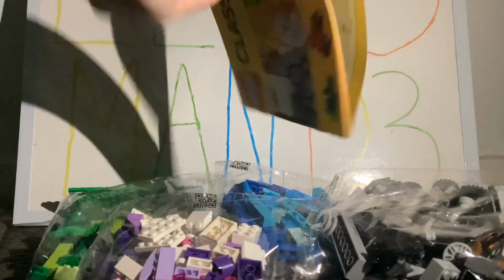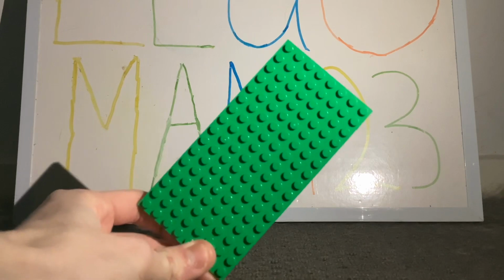Unboxing LEGO Classic Set 10696